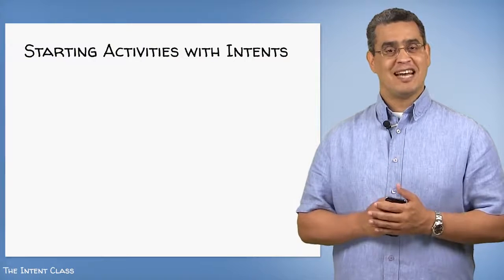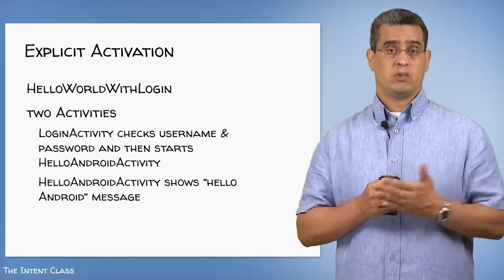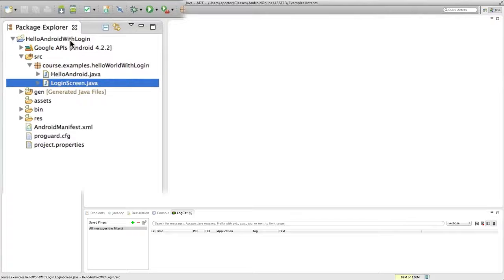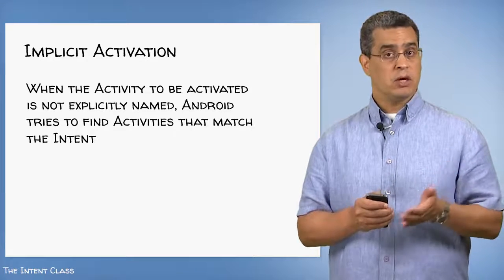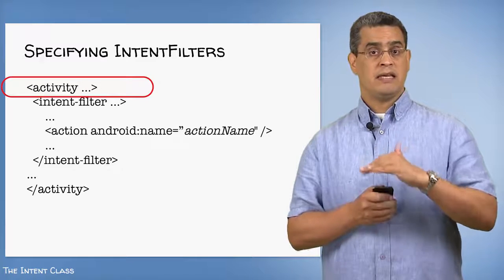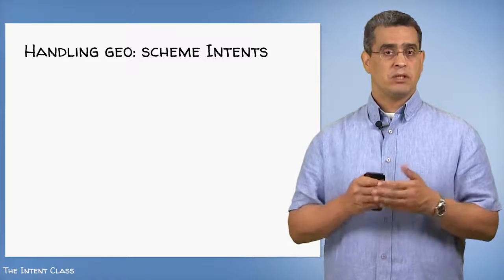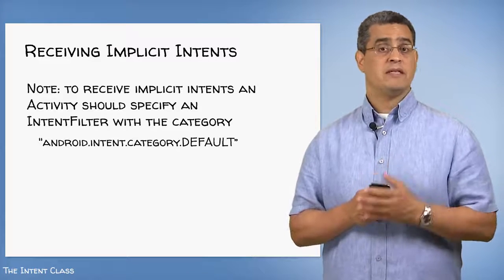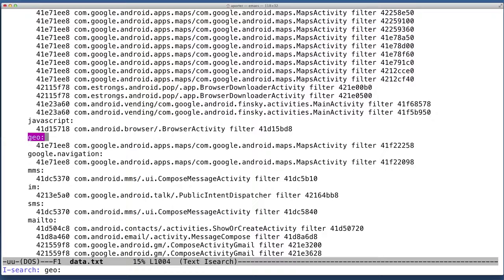The Intent Class - Part 2 - Programming Mobile Applications for Android Handheld Systems: Part 1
This course introduces you to the design and implementation of Android applications for mobile devices. You will develop an app from scratch, assuming a basic knowledge of Java, and learn how to set up Android Studio, work with various Activities and create simple user interfaces to make your apps run smoothly.
Android Studio, Android (Operating System) Software, Android Software Development, User Interface
I think this is the most helpful course that I have taken until now. I am not that perfect at Java but this course makes me understanding both Java and Android.  Thanks a lot.,Excellent introduction to the basics of Android programming with educational, supplementary programming projects. After completing this course, I have proceeded to take Part 2.